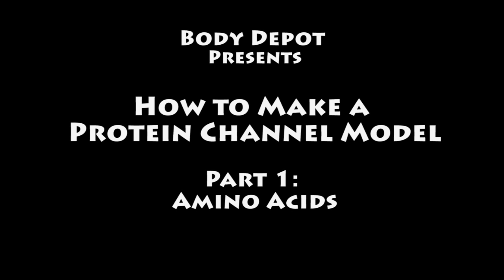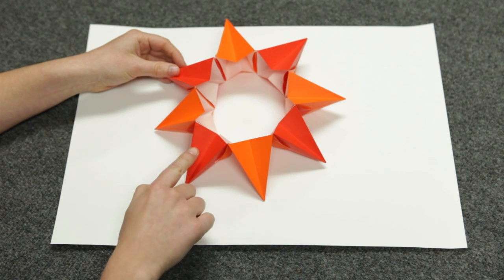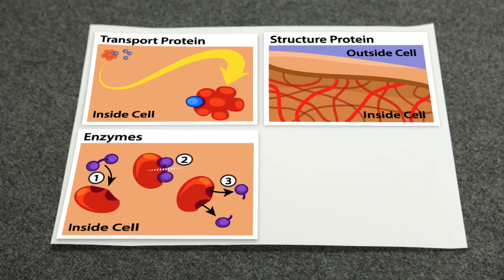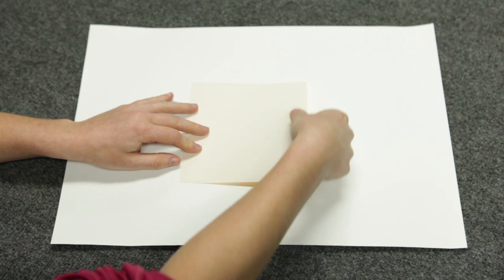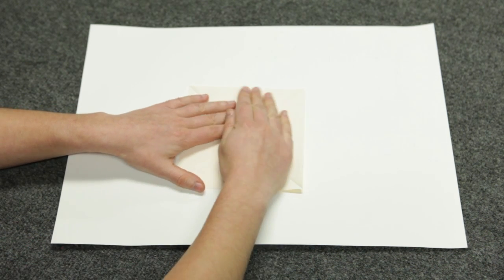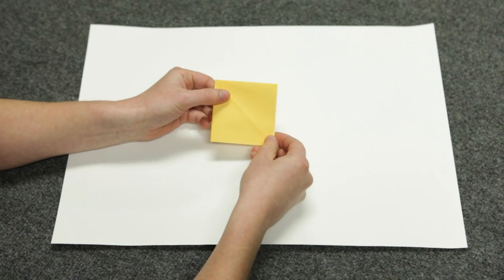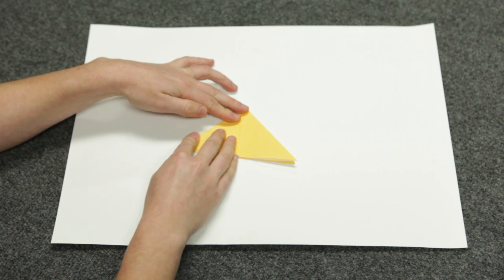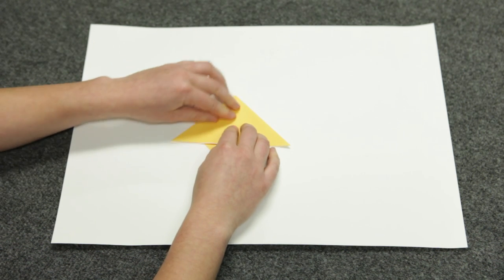Paper Protein Activity Part 1: Amino Acid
When was the last time you folded a piece of paper to make a fun shape? Maybe you made a paper plane or tried origami to make a swan. Believe it or not, the building blocks inside your body also need to fold into the right shapes to work properly.

In this activity, you can build your own protein channel from paper. Part 1 will show you how to create one amino acid subunit. Part 2 will show you how to take eight amino acids created in Part 1 and make them into a protein channel.